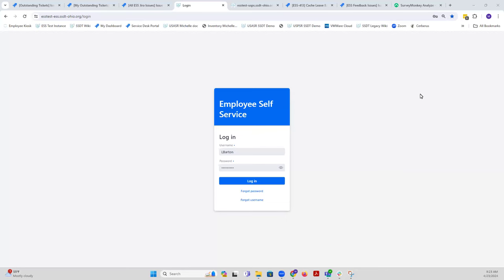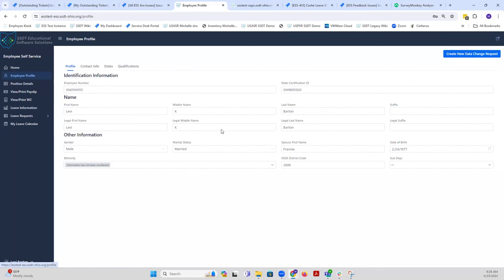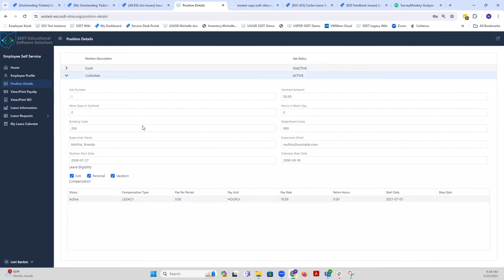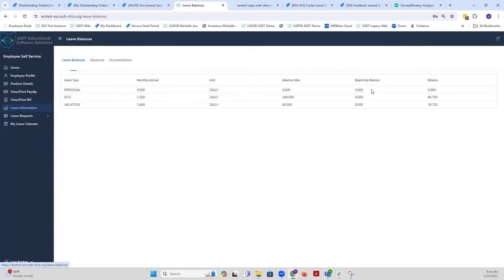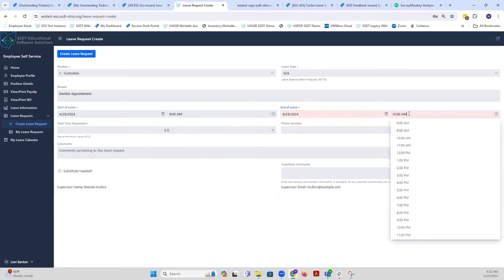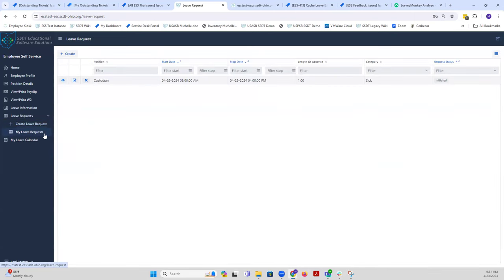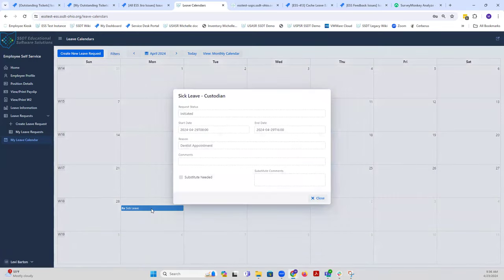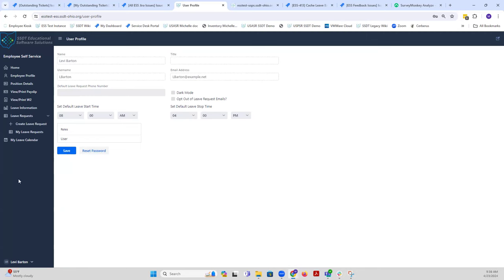ESS Standard User Demo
15 minute overview of the SSDT's new Employee Self Service application.  The recording include the options available to a standard User including how to create and view leave requests.